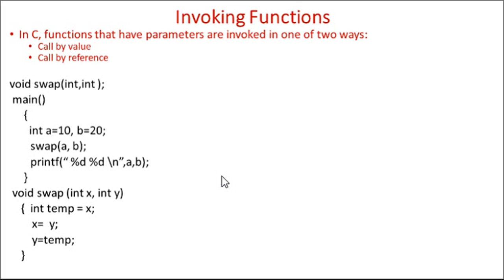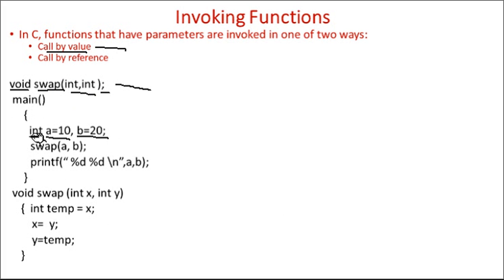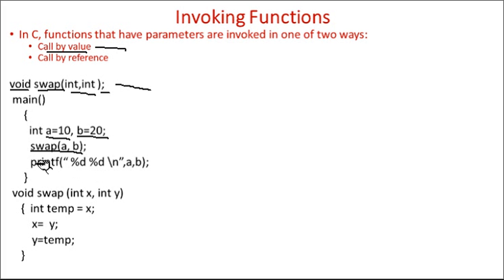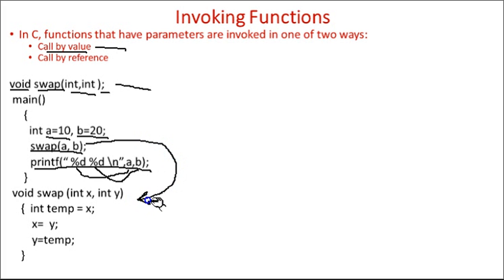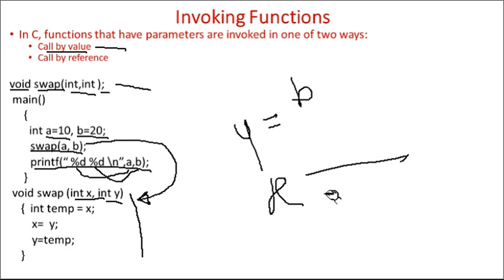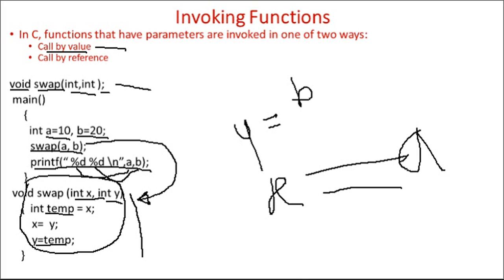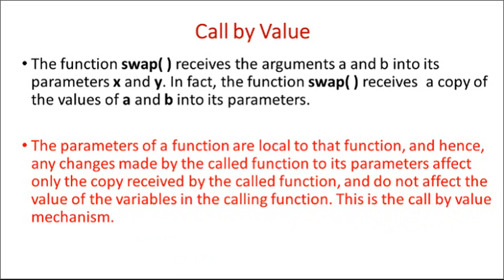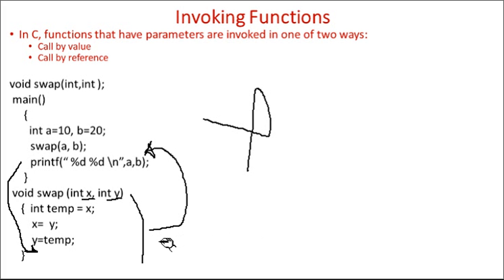function part 6 callbyvalue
In this video you will get the knowledge of call by value category of the function in c programming. In order to differentiate between call by value and reference this is essential to know.